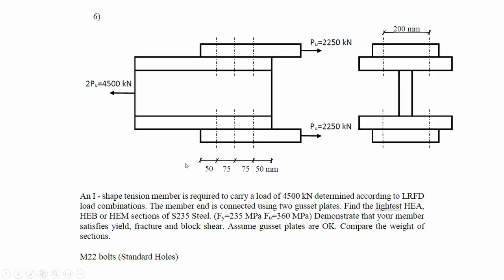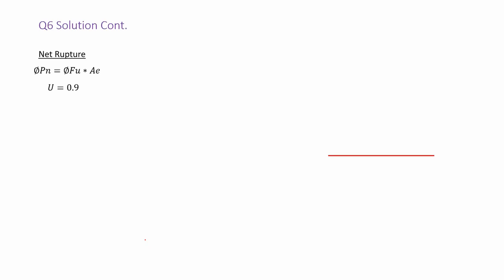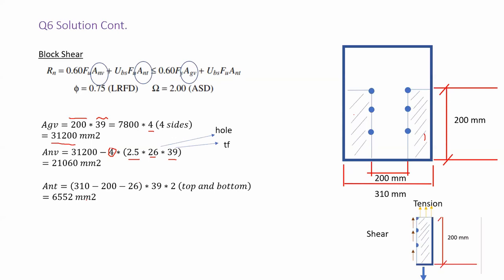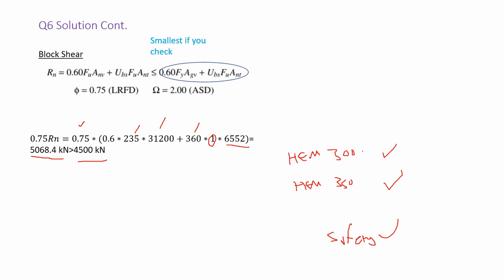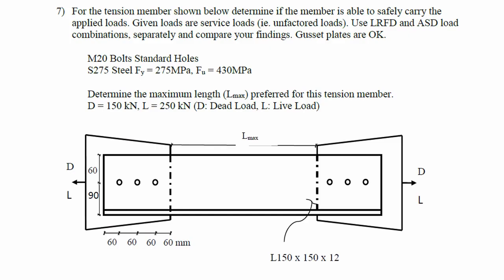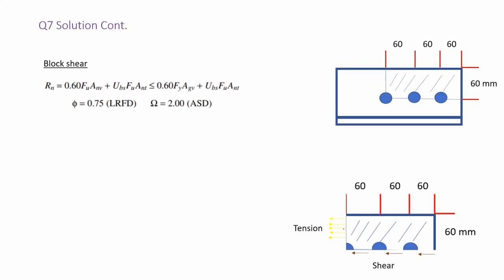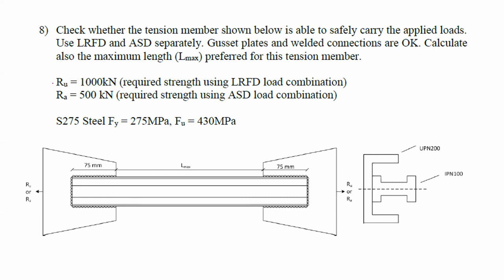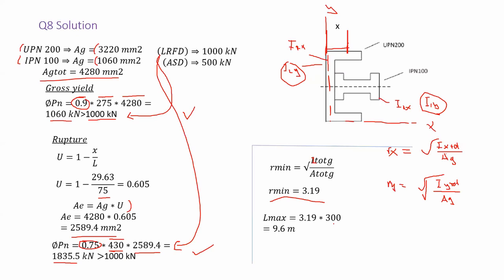Fundamentals of Steel Design (Members in Tension) Example Problem Set 1 Part 2